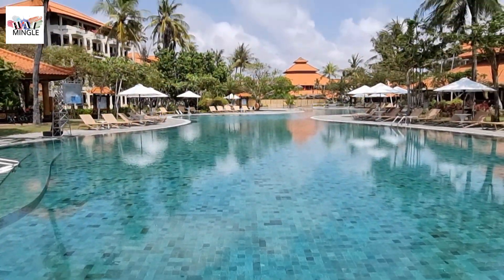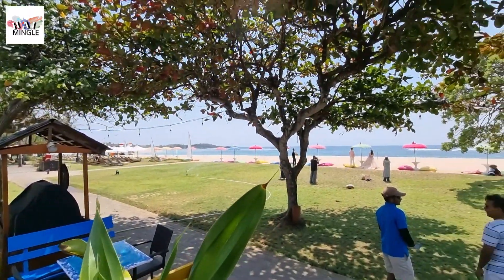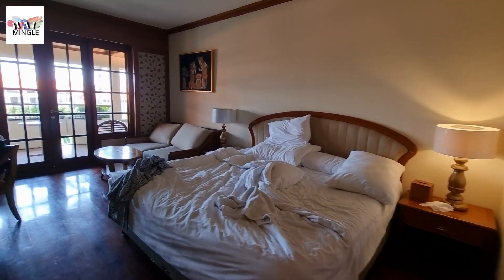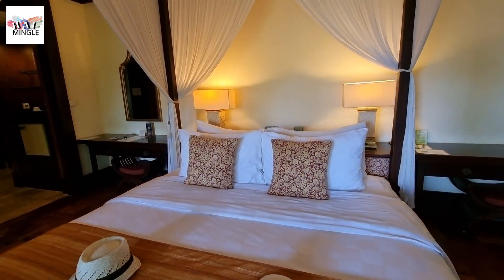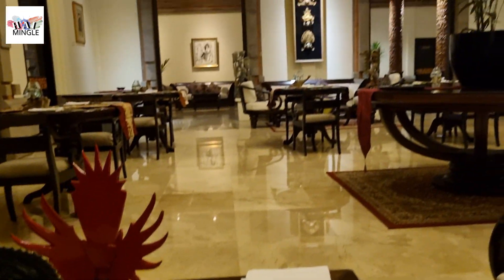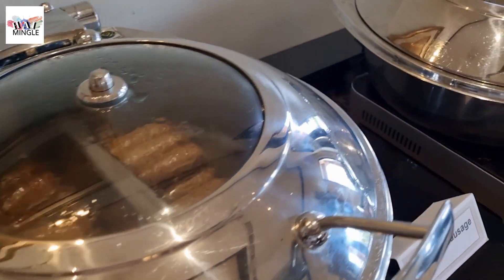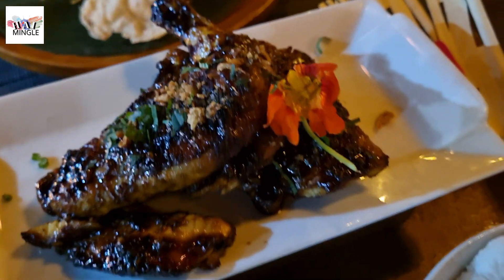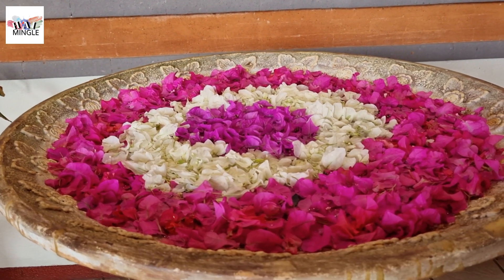👑 What Makes Booking the HIGH-END Room at Luxury NUSA DUA Resorts Worth It?!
💥Ready-to-use Bali Travel Plan will be shared for FREE in the final episode of this Bali Trip!💥

Welcome to the epitome of luxury in Nusa Dua, Bali! Join us on a virtual tour of a 5-star haven perfect for families seeking an unforgettable holiday experience. From breathtaking ocean views to lavish accommodations, resorts in Nusa Dua offer a glimpse into the unparalleled beauty of Bali's southern coast.

Explore the resort's extensive facilities, including sprawling lagoon-style swimming pools and private beach access, where guests can unwind in style while children frolic in the waves. Indulge in sumptuous dining experiences at the resort's restaurants, offering a delectable array of culinary delights from around the world.

Discover the opulence of the Palace rooms, where guests are treated to exclusive amenities and personalized service, elevating your stay to royal proportions. Immerse yourself in Balinese-inspired decor and modern comforts, ensuring a restful and rejuvenating retreat.

Beyond the resort, venture into the vibrant heart of Nusa Dua, where Bali Collection beckons with its array of shops, restaurants, and entertainment options. Enjoy convenient shuttle services provided by Bali Collection, allowing you to explore the island with ease.

If you're ready to experience the ultimate in luxury and relaxation, Ayodya Resort Bali awaits. Book your stay today and embark on a journey of unforgettable memories with your loved ones.

Don't forget to check out our Bali Travel Plan for more exciting adventures and budget-friendly options.

00:00 Intro
00:31 Pool and Beach
01:26 Room Types & the club/palace
02:58 Dinning recommendation
04:00 Bali Collection in Nusa Dua
04:21 What is the name and where is it?